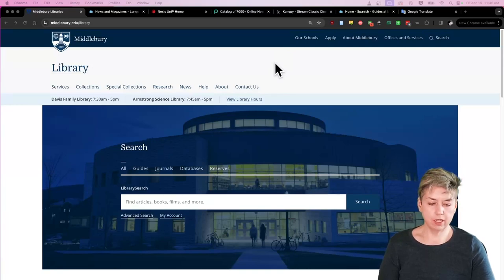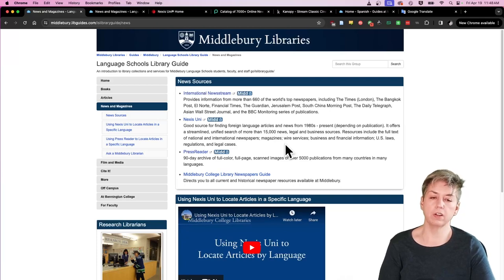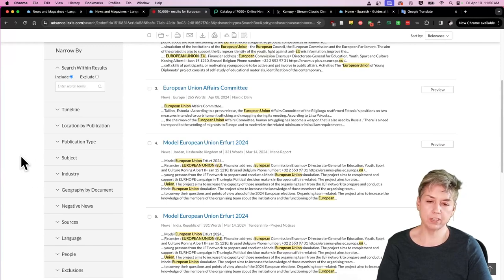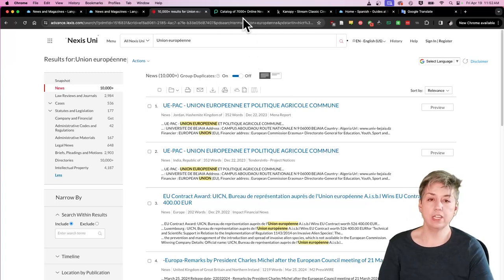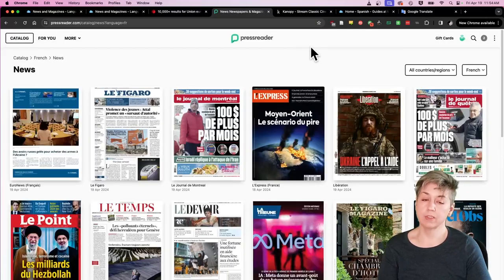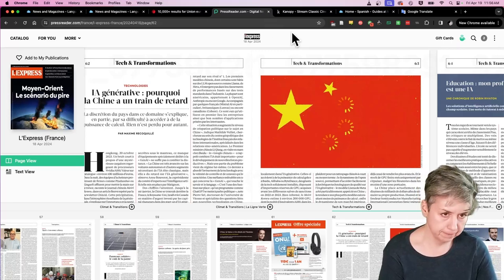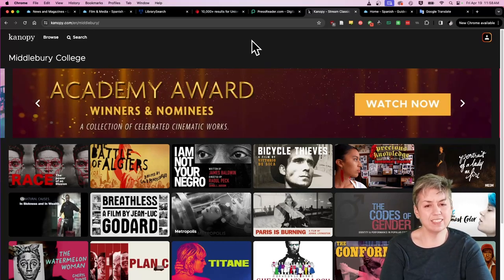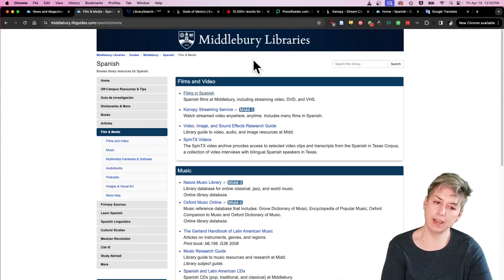Library Orientation for the Language Schools, Part 4: Newspapers, Magazines, and Video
In this video I discuss how language school students can find news sources, magazines, and videos for research and leisure.

00:00 Titles
00:04 Introduction
02:15 Nexis Uni (news for research)
06:52 PressReader (news and magazines for leisure)
10:52 Finding videos in your language
15:06 How to get help at the library